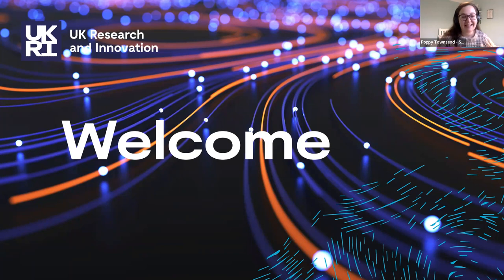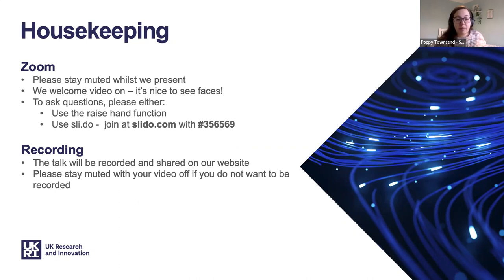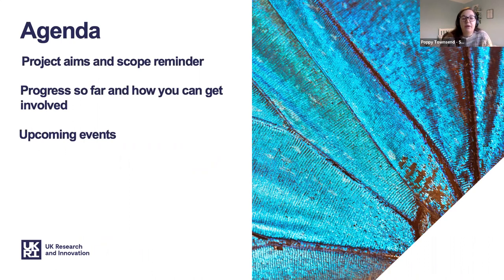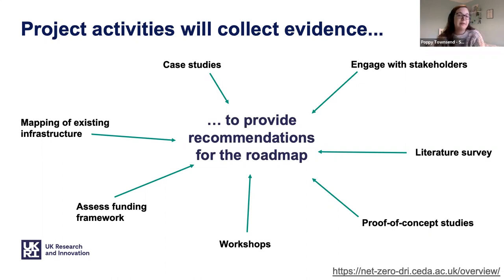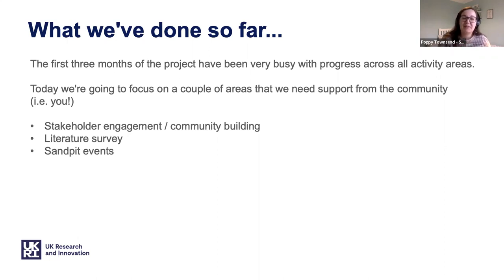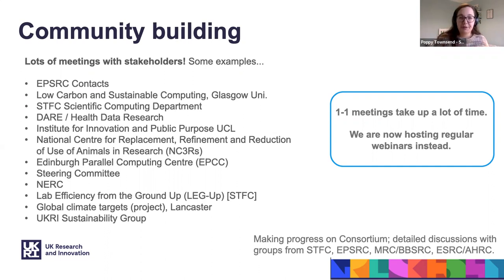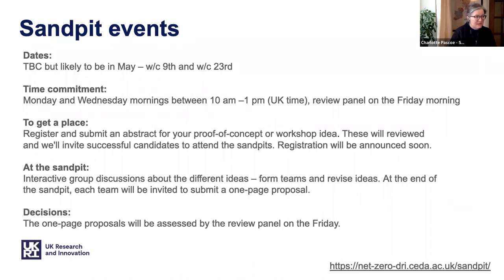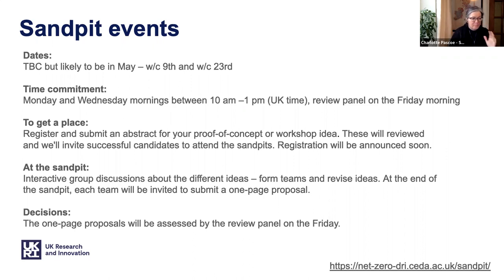Progress webinar (March 2022) for the UKRI Net Zero DRI Scoping Project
This webinar was presented on 1st March 2022 by team members of the UKRI Net Zero Digital Research Infrastructure Scoping Project.